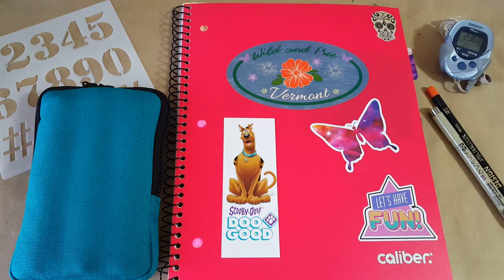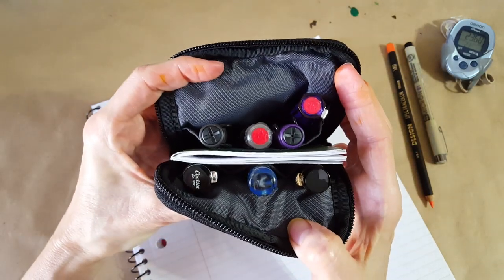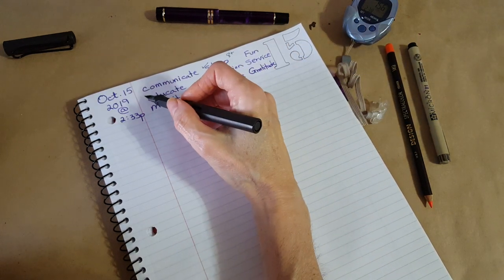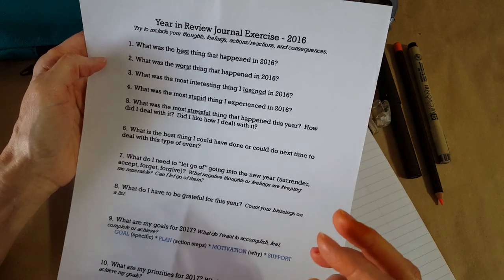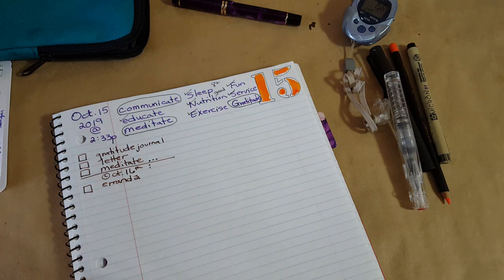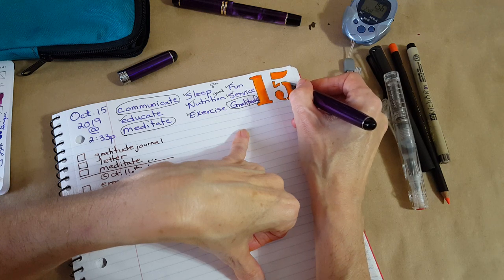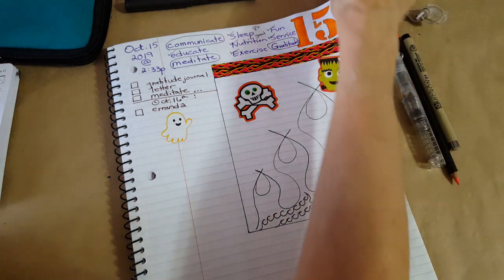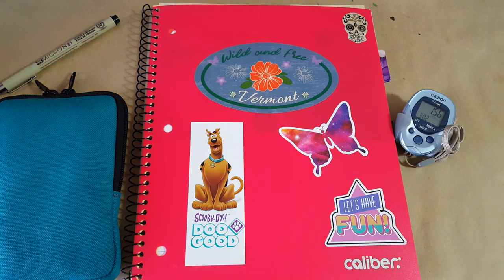Journal With Me .... for Self Care & Well-being!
In this video I show you how I journal each day in my "Process" notebook.   It's like a mini check-in with myself that I usually do mid-afternoon to see how my day is going and what areas need attention.   I've journaled this way for over 5 years.   I find that the full size 8.5x11" lined, spiral notebooks work best for me.   Right now I'm in a CVS Caliber notebook I picked up for about $5 at CVS.   It has college ruled paper and is super fountain pen friendly.
I learned about Mind * Body * Spirit "self care" from local counselor, Tim Tate.   He shared his LIFT "Life Improvement Focused Therapy" techniques with me in personal counseling and in group (Depression Support Group).    I adapted my journaling technique to use with his areas of focus and I believe this has been a huge contributing factor to my avoiding another major depression!    I wanted to share it here in case it might help or inspire someone else!  I find that whatever types of health challenges or life projects I'm working with, this process really helps.   It keeps me aware of balancing my efforts each day!
I think there is something powerful about focusing attention every day on the 3 areas (Mind, Body, Spirit) ... and 9 specific things we can do to build wellness:   Communicate, Educate, Meditate, Sleep, Nutrition, Exercise, Fun, Service & Higher Power (or Gratitude).
In the video I showed a couple of fountain pens:
Moonman M600S - with Broad JoWo Nib and Taccia Murasaki
Lamy Safari - with Fine Nib and Noodler's Heart of Darkness
I hope this was helpful.   I've had this practice 5+ years and I think it really helps me remember to take care of all of me ... mind, body and spirit.   Tim was always saying "spirit" relates to what we DO -- our action -- he was using it in a non-religious context.   I hope that helps clarify.   As in, we help others, we have fun and we honor our spirit/values/core ... by having practices like gratitude or prayer ... whatever resonates with you!